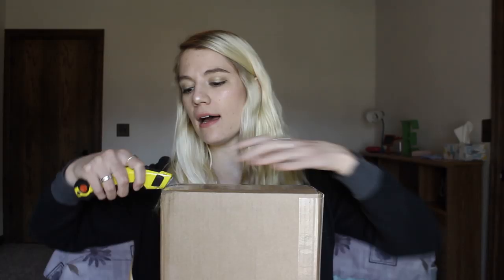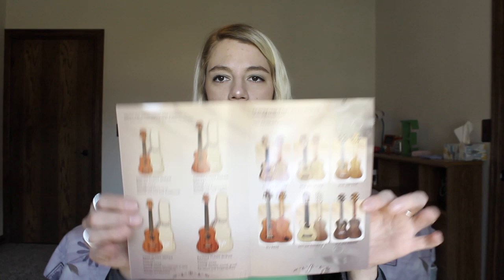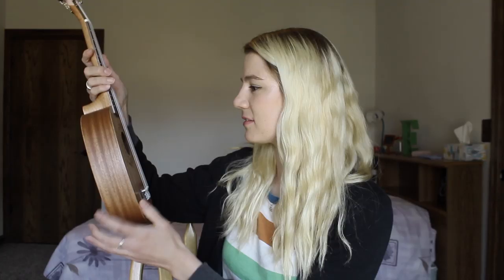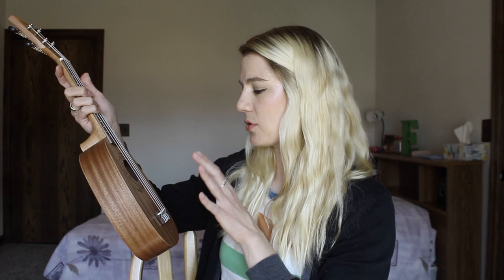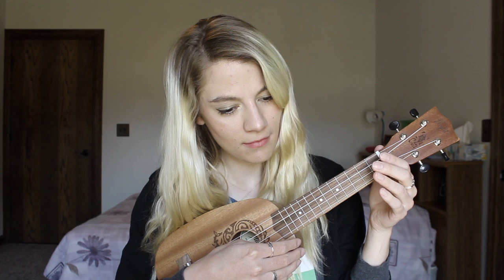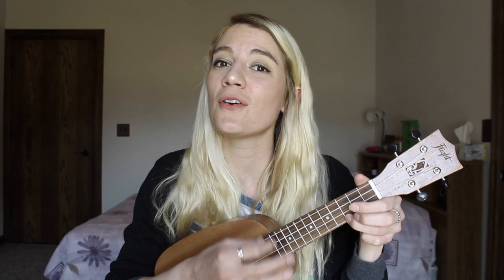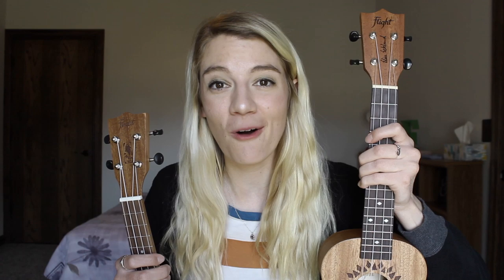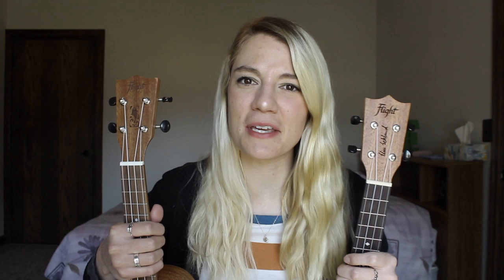THE CUTEST UKULELE UNBOXING | Flight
so cute

Thank you Flight and Musicroom!!